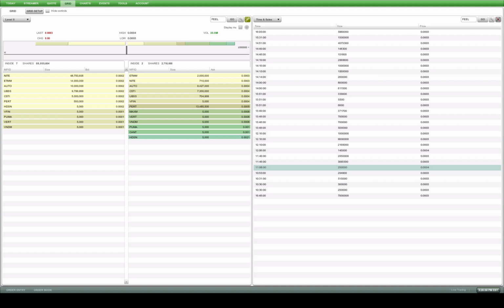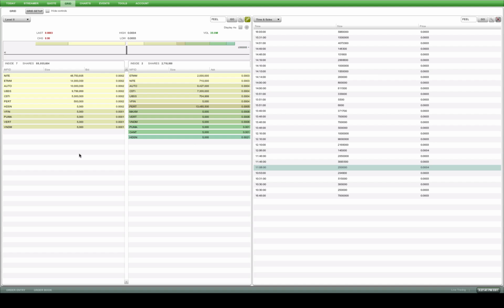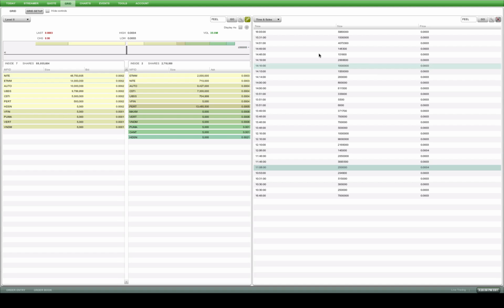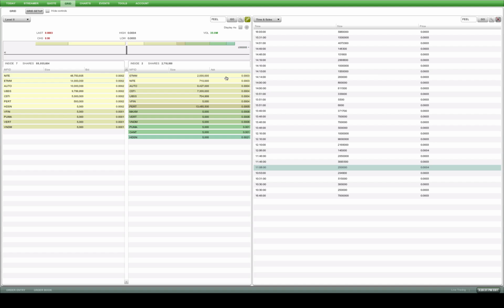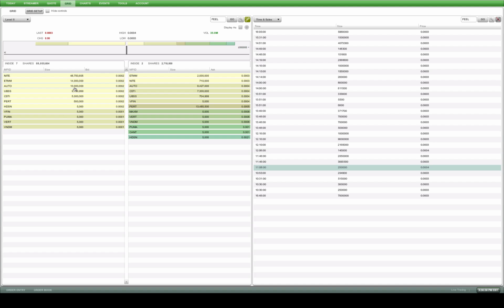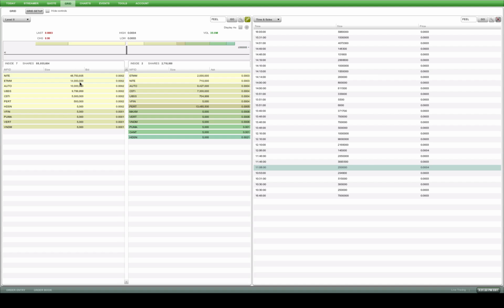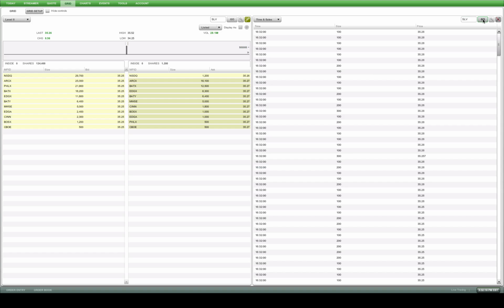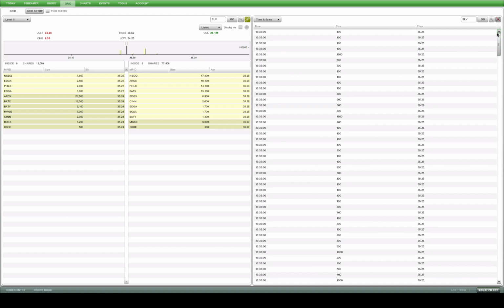Understanding Level 2 "L2" Market Depth - Stock Market Terminology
Level 2 "L2" market depth is essentially a more-detailed stock quote.  It show each market maker on the BID & ASK side and can provide clues for day-traders, as to where a stock might be heading.  I personally use Ameritrade APEX for L2 but there are many L2 providers out there.  I hope that you enjoy this video!

Feel free to check out my stock market video playlist on YouTube and my other YouTube videos also.